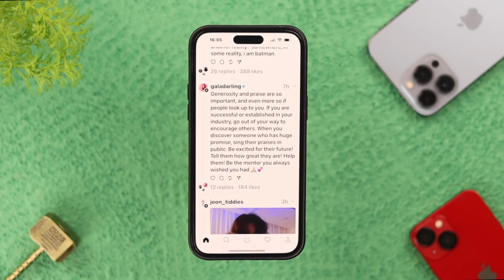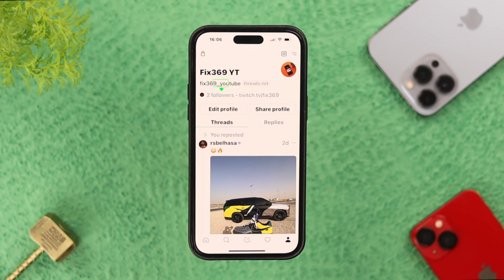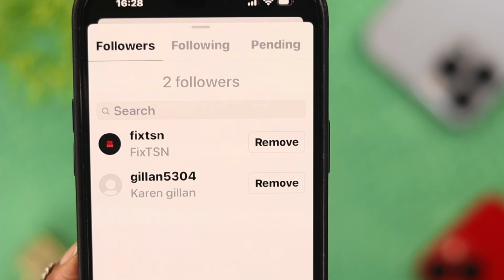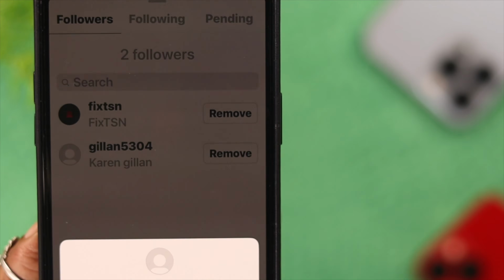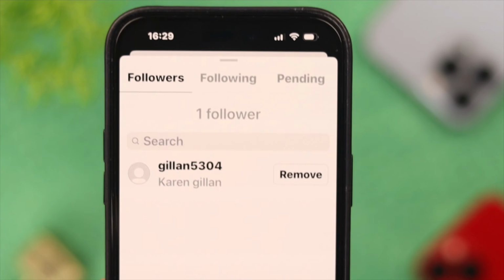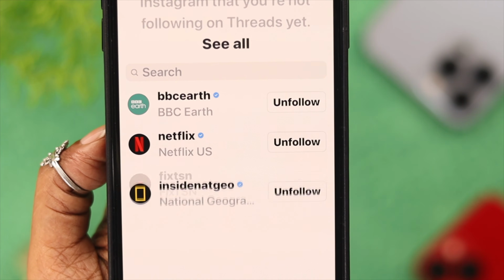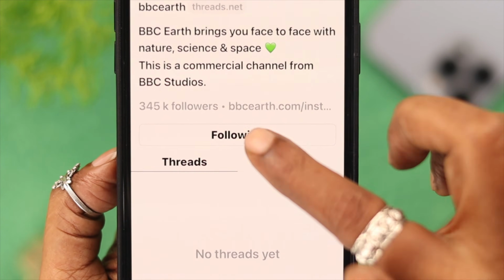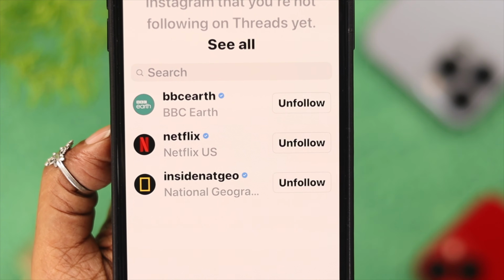How to Unfollow on Threads! [Remove and See Follower]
Do you want to remove a follower or unfollow someone from your Threads Account? Looking for a way to view the complete follower and following list on your Threads?

In this video, we will show the step-by-step process to See and Remove followers or followings on Threads effortlessly.

0:00 Follow and Unfollow on Threads
0:19 Remove Follower
0:40 Remove Following